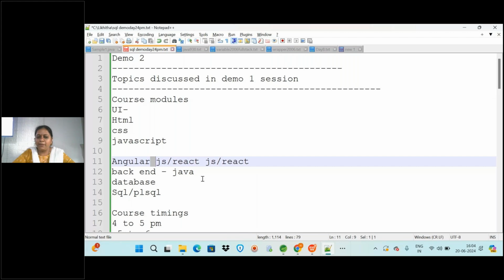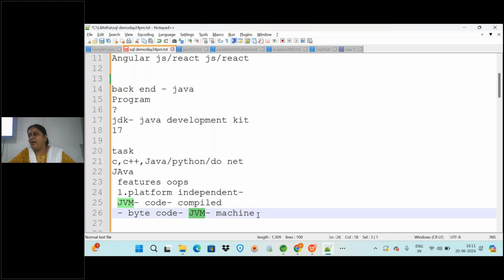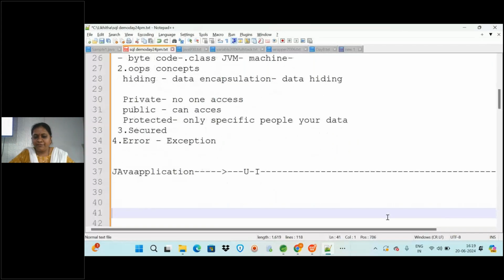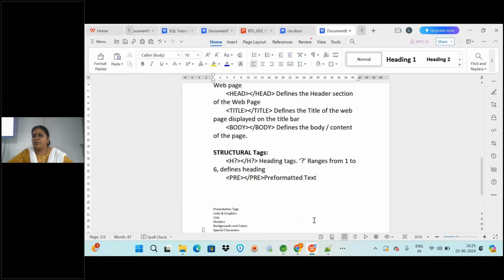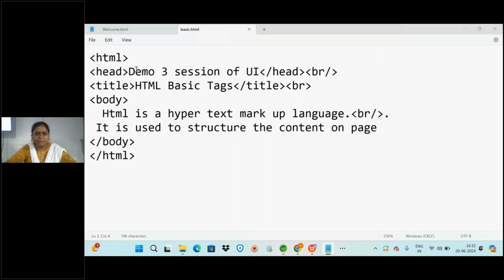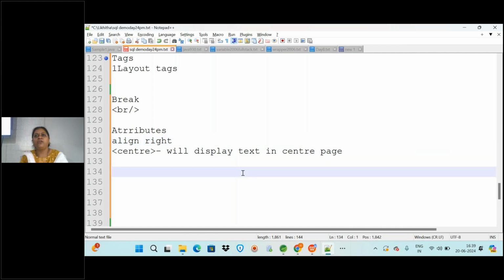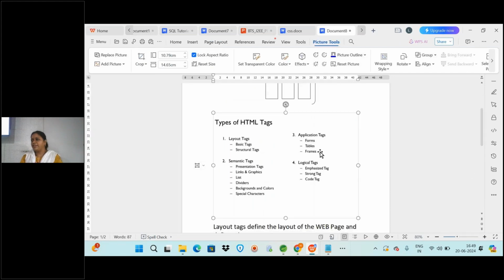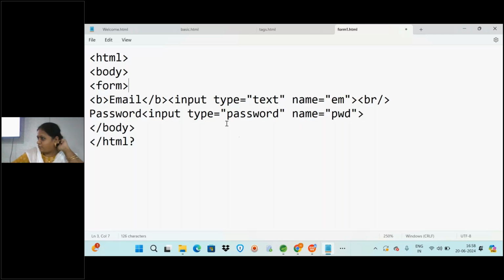Brief About HTML | Fullstack Java Course with Internship Training | Java Demo 03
Welcome to Harsha Trainings! 🎥 In this third demo of our Fullstack Java Course with Internship Training, we'll give you a brief introduction to HTML and its role in web development. Perfect for beginners, this tutorial will set the stage for integrating Java with front-end technologies. 🌟

🔍 What You’ll Learn:

Introduction to HTML: Understand what HTML is and why it is essential for web development.
Basic HTML Structure: Learn the basic structure of an HTML document, including elements, tags, and attributes.
Creating Web Pages: See how to create simple web pages and the role of HTML in fullstack development. 🖥️
HTML and Java Integration: Discover how HTML works in conjunction with Java for fullstack applications. 💻
🔧 Key Topics Covered:

HTML Basics: Explore the foundational elements of HTML, such as headings, paragraphs, links, images, and lists.
HTML Tags and Attributes: Learn about different HTML tags and attributes and how they define the content and layout of web pages.
Building a Simple Web Page: Follow a step-by-step guide to creating a basic web page using HTML.
HTML Forms: Get an introduction to HTML forms and understand how they are used to collect user input.
Java and HTML: See practical examples of how Java can be used to interact with HTML for dynamic web applications.

Expert Instructors: Learn from experienced web developers and Java experts who simplify complex concepts into easy-to-understand lessons.
Hands-On Learning: Engage with practical examples and exercises that help you apply what you’ve learned immediately.
Internship Opportunities: Gain valuable industry experience through our internship program, where you work on live projects.
Community Support: Join a supportive community of learners and developers, providing assistance and collaboration opportunities.
Join us on this exciting journey to mastering Fullstack Java development!

Regards,
Harsha Trainings,
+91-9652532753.